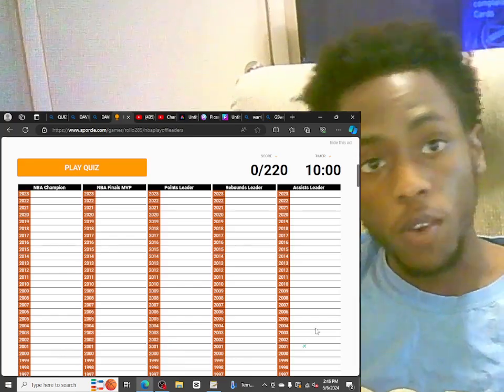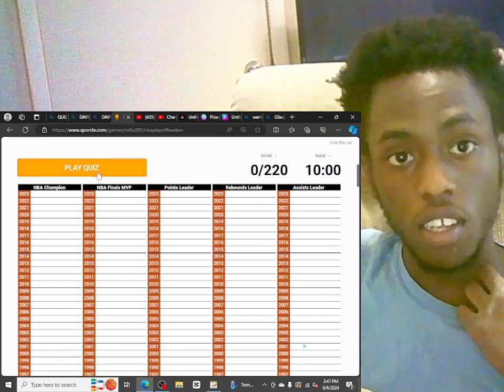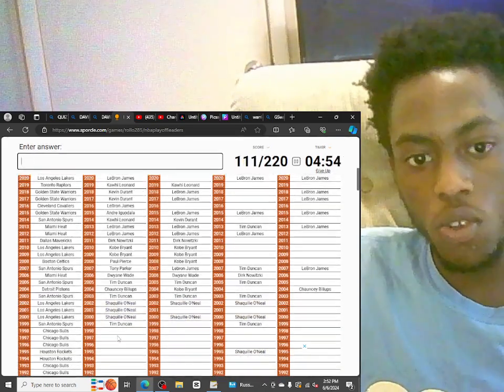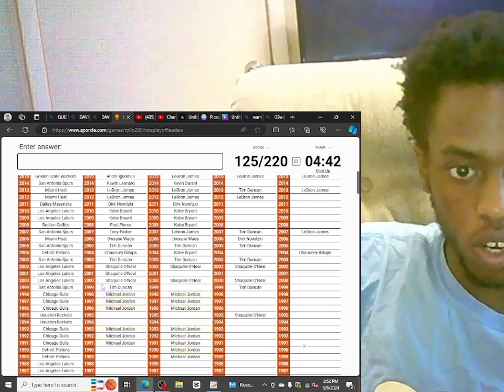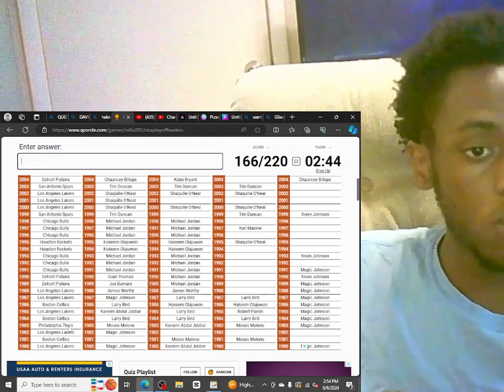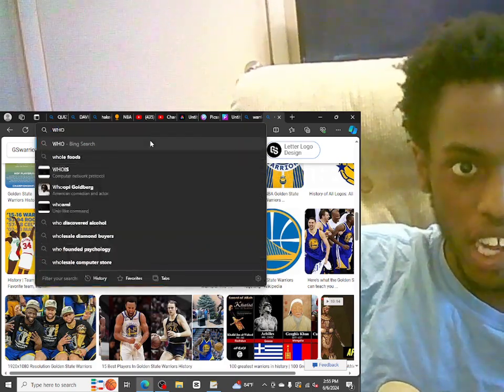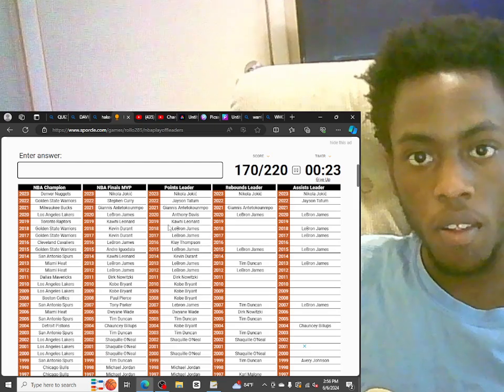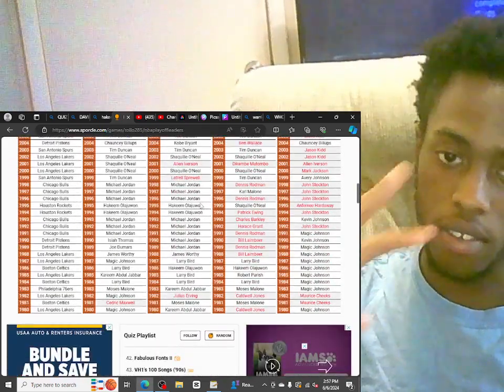CAN YOU NAME EVERY STATE LEADER OF THE NBA PLAYOFFS SINCE 1980 NBA QUIZ